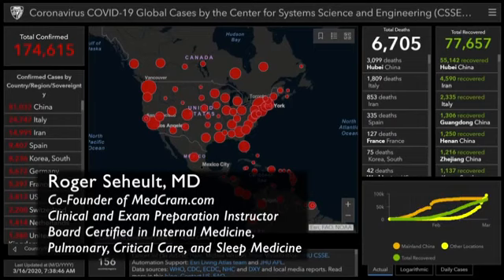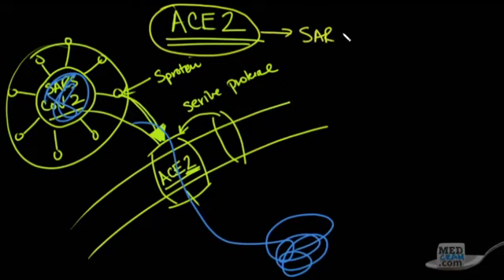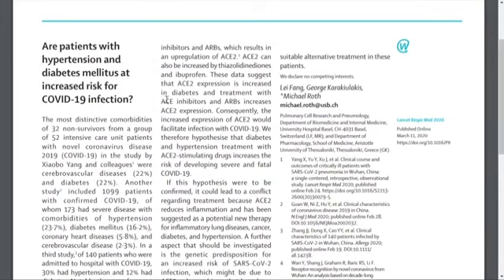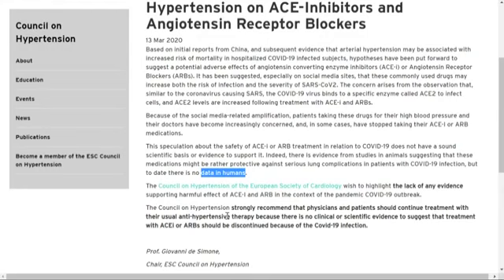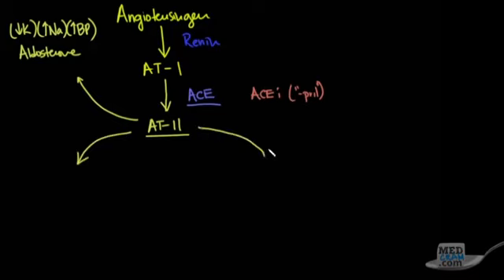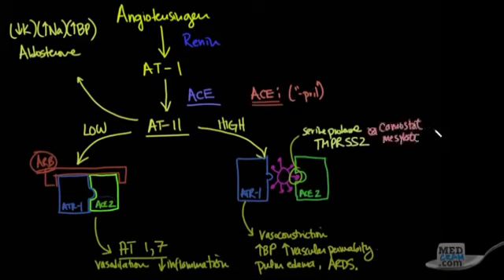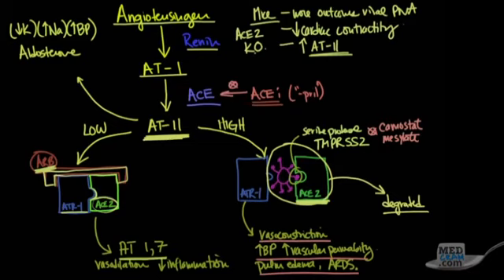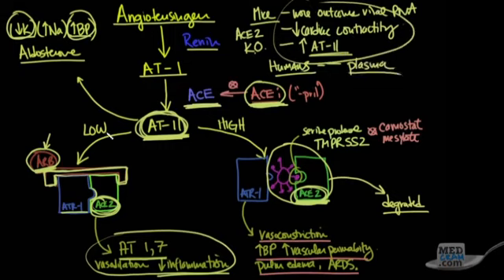Lancet article on SARS COV2 virus causing COVID 19 by binding with the ACE2 Receptors.